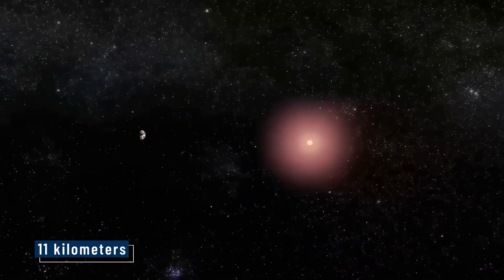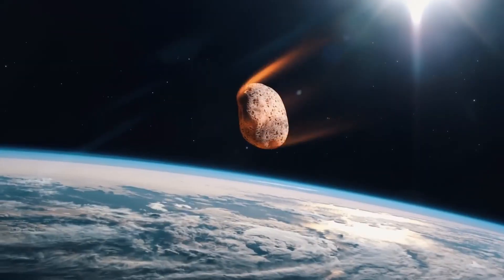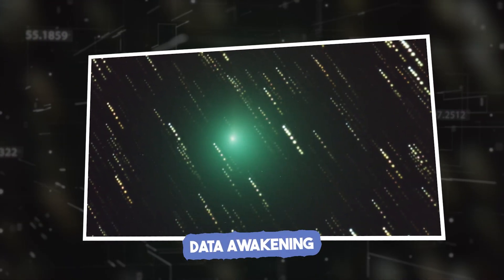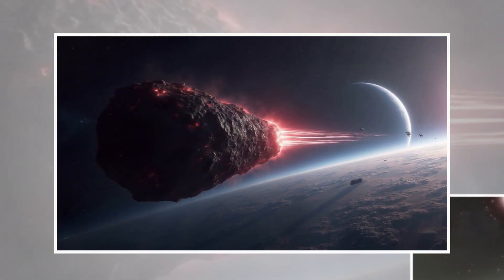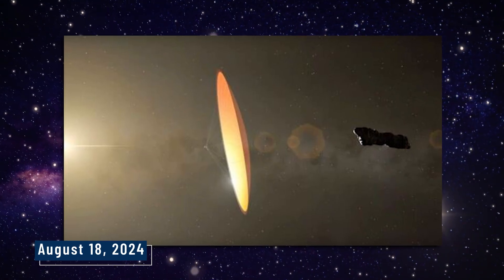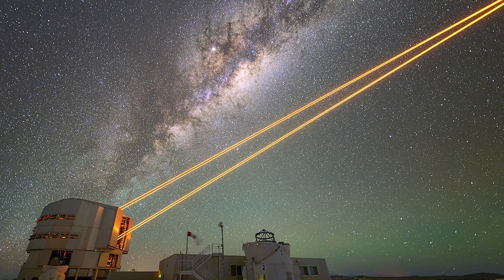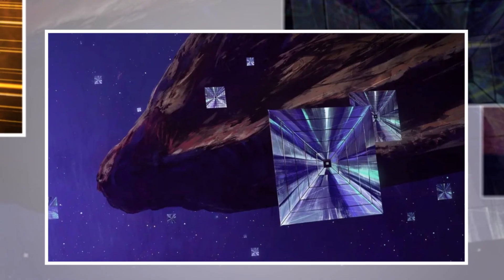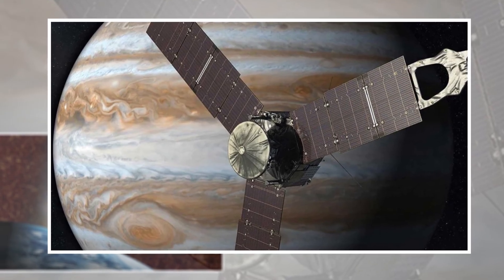Comet Magnetic Field